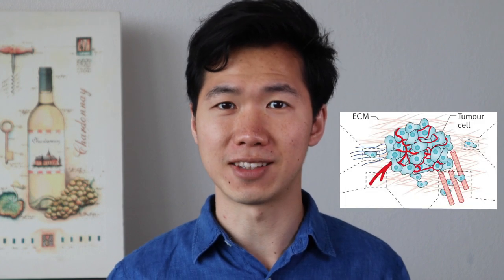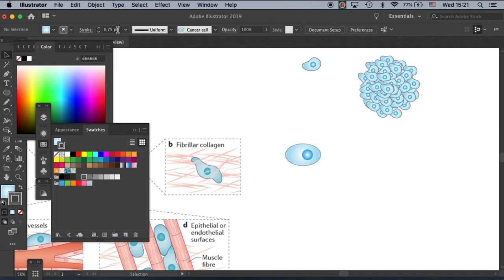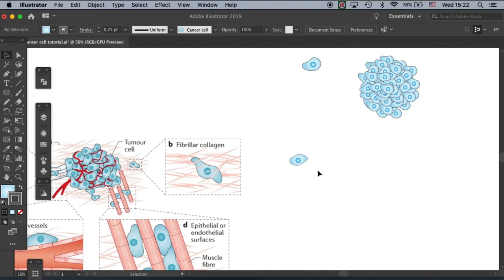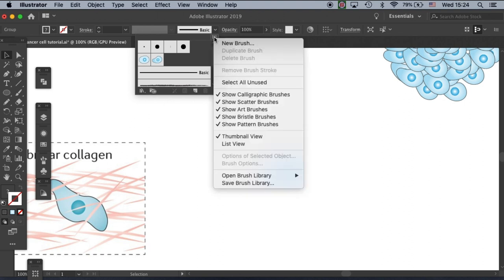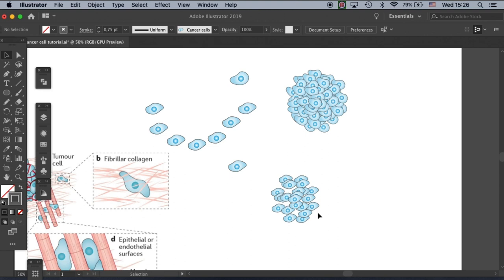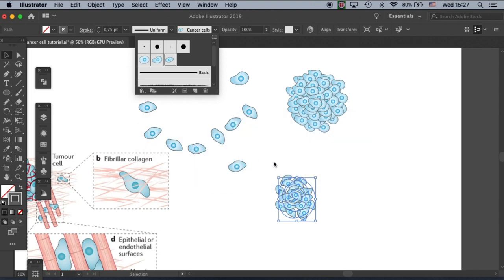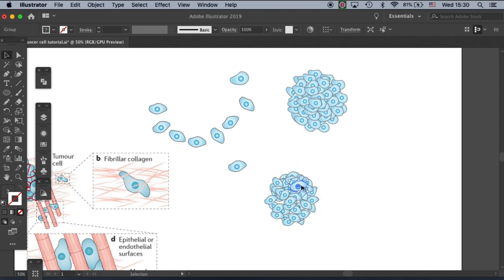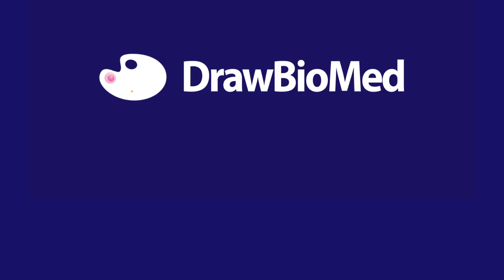Draw Tumor Cells in Adobe illustrator | Graphical abstract | Illustrator for scientists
This tutorial shows scientists how to draw tumor cells in Adobe illustrator, so scientists like you can make professional scientific illustration for your research publication, conference posters, science figures and graphical abstracts.